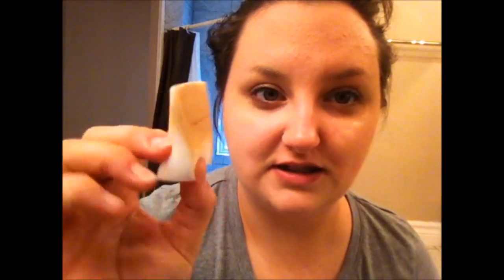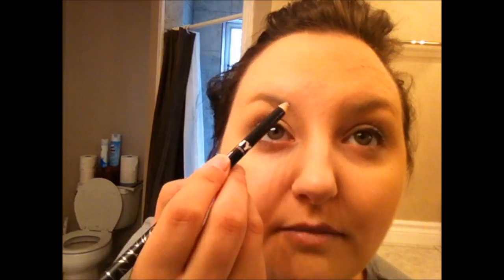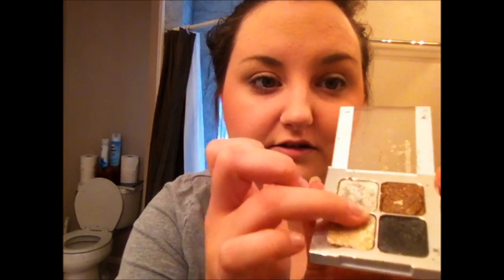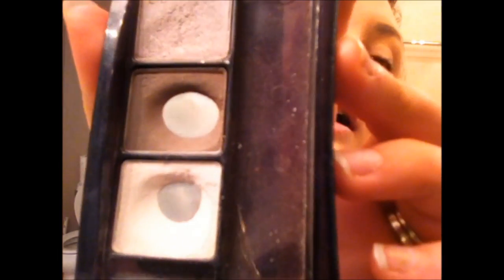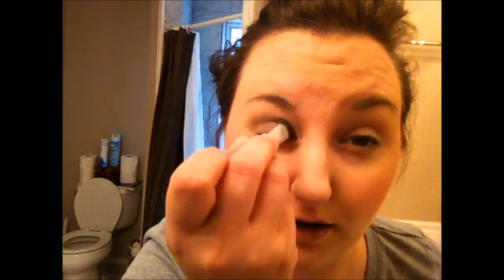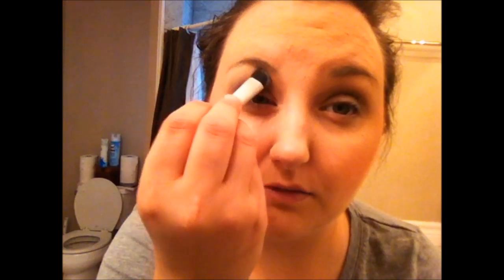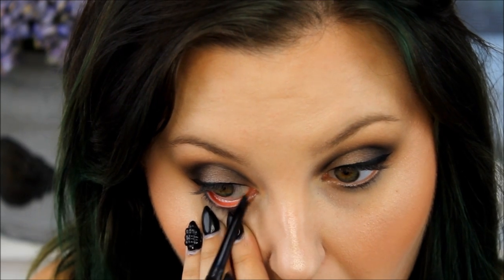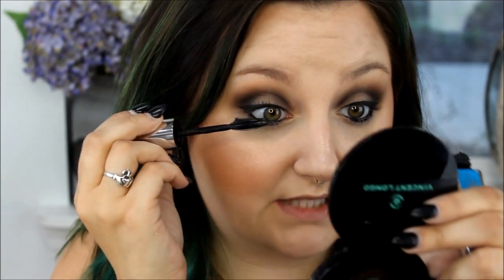MAKEUP PROGRESS | 3 Years of Practice & Improvement! | RawBeautyKristi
This video was for me to show you that practice can really make a difference. Even though sometimes you feel like you have no idea what you are doing, maybe if you could look back on something like this, you would see that you have improved more than you thought you did. That was the case for me, I always felt mediocre at makeup - until I saw this video. It made me laugh my ass off! I saw that not only have my makeup skills improved, but so has my confidence in front of the camera. Keep practicing, keep trying and i PROMISE, you will get better at whatever you are practicing at.
Keep at it!

I recieved the Vincent Longo Blush in my Wantable monthly subscription box. Its $36 per month - That includes FULL SIZED makeup products (usually about 4 or 5 per month) and the value of the vincent longo blush ALONE is $30. (GREAT DEAL)

♦ LINKS ♦
F A C E B O O K ♥

Kristi
xoxo